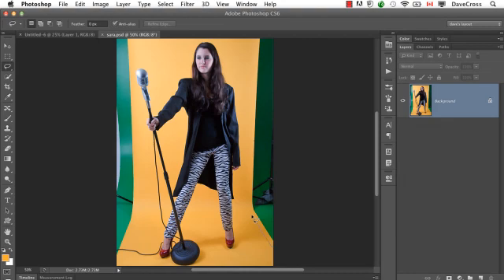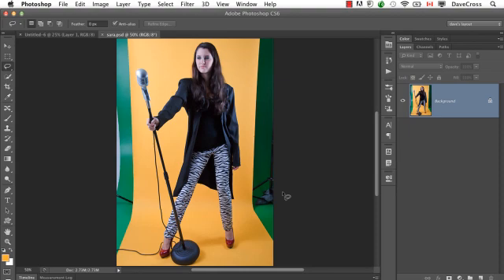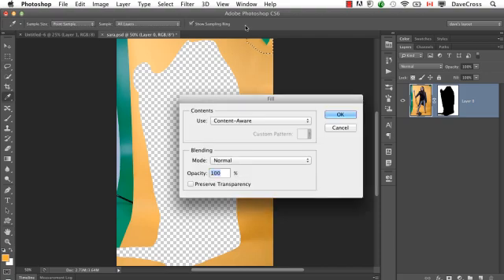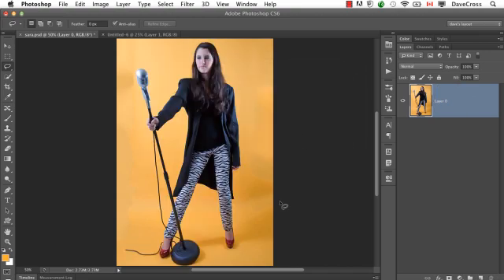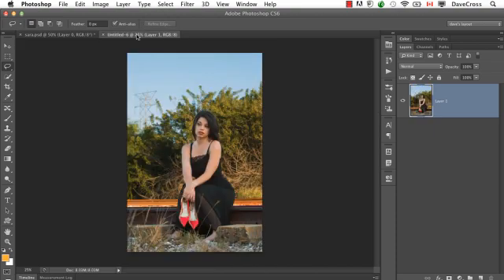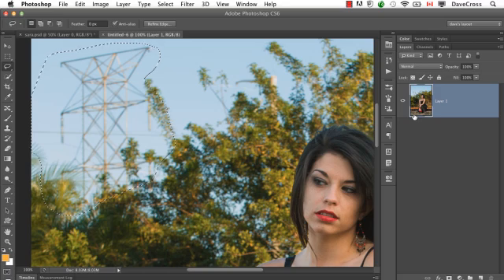Dave Cross // Photoshop Automation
Anything that helps you work faster in Photoshop should be considered automation. One of the reasons that I say that is because too many people only think of actions when they think of automation. And at the risk of repeating portions of past articles, always remember the phrase "compared to the alternative," meaning that even if a technique only gets you part of the way toward your goal, it's almost always faster than the alternative, manual method. Sometimes that means using methods that are not obvious means of automation.
So here are some not-so-obvious ways of speeding up your work in Photoshop.
Before jumping in to the sometimes challenging task of creating a Layer Mask to hide portions of a layer, consider using the Blend If sliders. Although these controls have been a part of layers for a long time, they are one of the more hidden features. For me, this function is very often the first thing I try, before assuming I'll have to create a Layer Mask.
In this first example I want to create a faux magazine cover for a senior who's really into fashion. After creating a basic magazine cover layout I was left with the name of the magazine partially covering her head, but I wanted her to be in
front of the magazine name.